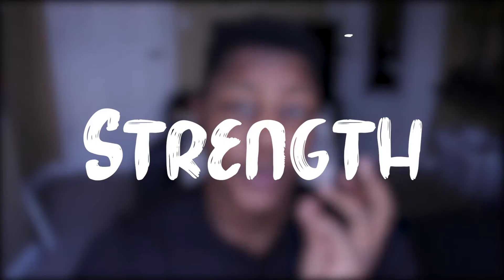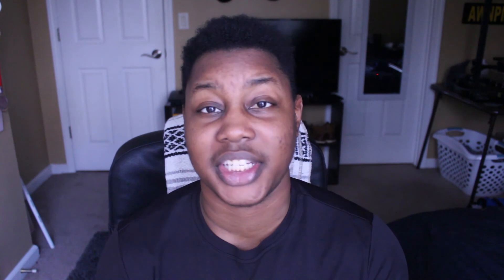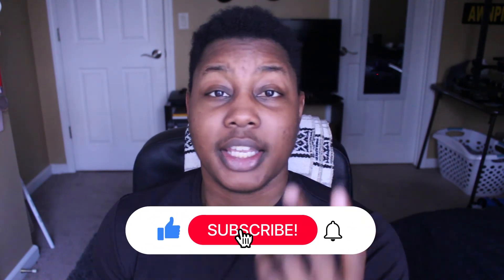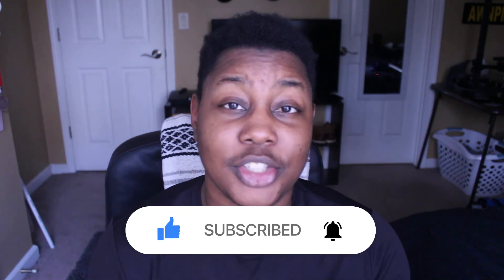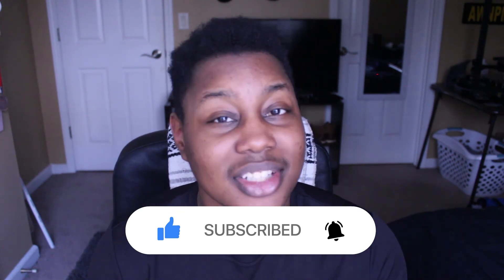FTM Fitness Guide for Beginners | Strength vs Hypertrophy Training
Fitness for Beginners | Strength vs Hypertrophy Training| ftm workout pre-t| pre & post-top surgery

If you're tired of binding or wish there was a healthier and safer method than what we have today check out my business where we're working on something juicy!